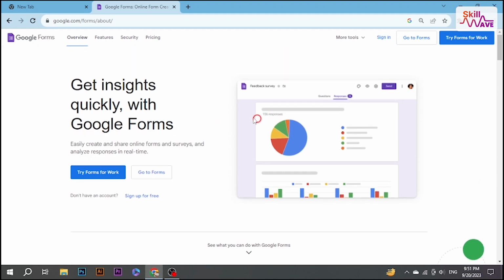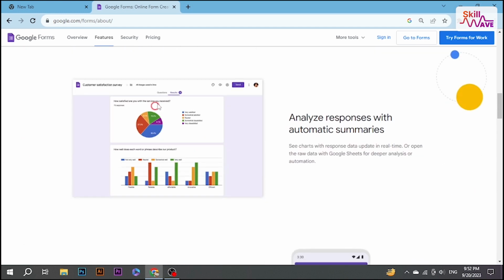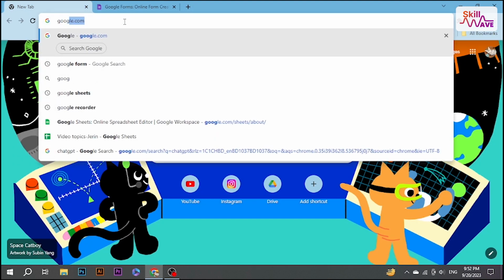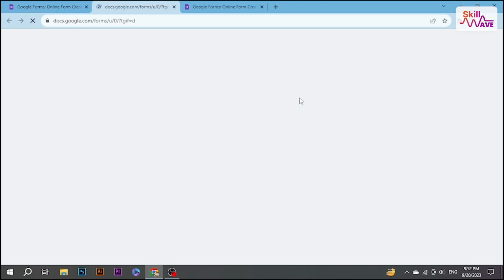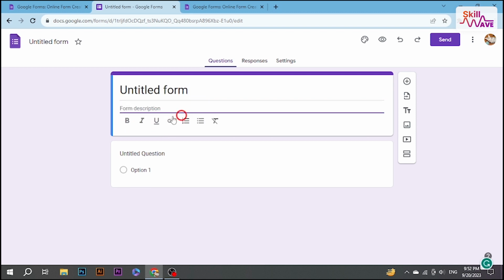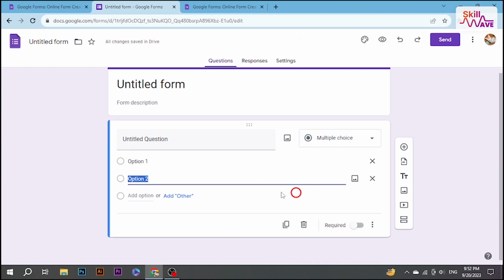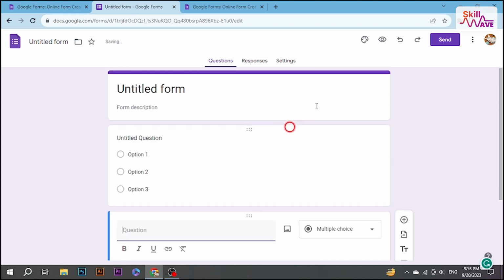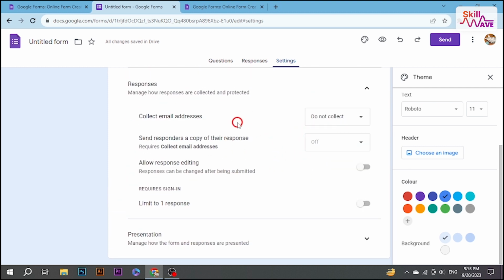How to Create a Google Form 2024 (Esay Guide)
Dive into the world of online surveys and feedback collection with Google Forms! 📋✨ In this tutorial, we'll walk you through the process of How to Create a Google Form. Learn how to design engaging surveys, quizzes, and questionnaires that cater to your specific needs. 🖥️🔍

📌 Presenting a comprehensive step-by-step guide for your convenience. Let's get started! 🚀
Step 1: Open your Google Drive.
Step 2: Click on the "+ New" button on the left-hand side.
Step 3: Select "Google Forms" from the drop-down menu.
Step 4: Give your form a title and add questions by clicking on the "+" icon.
Step 5: Customize question types, options, and settings according to your requirements.
Step 6: Preview your form to see how it will appear to respondents.
Step 7: Click on "Send" to share your form via email, link, or social media, or embed it on your website.

📖 Chapters of How to Create a Google Form
00:01 - Introduction
00:05 - Explanation of Google Forms
00:10 - Opening Google Forms in Web Browser
00:14 - Logging into Google Account
00:23 - Creating a New Google Form (Clicking on Plus Button)
00:35 - Choosing Template or Creating a Blank Form
00:41 - Giving Title and Description to the Form
00:47 - Adding the First Question (Untitled Question)
00:54 - Choosing Question Type and Inputting Question and Options
01:01 - Adding More Questions (Using Plus Button)
01:08 - Personalizing the Form (Changing Theme and Appearance)
01:14 - Accessing Form Settings (Limiting Responses, Collecting Email Addresses, Notifications)
01:27 - Conclusion and Closing Message
01:37 - Sponsorship Message Xirosoft
01:43 - End Screen and Call to Action
01:57 - End of Video